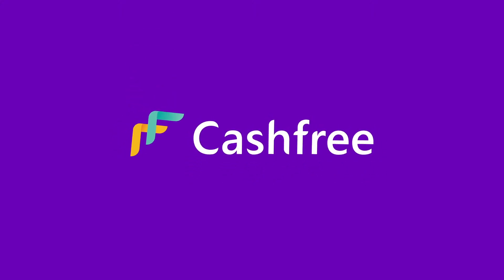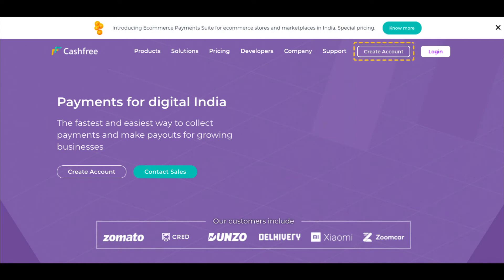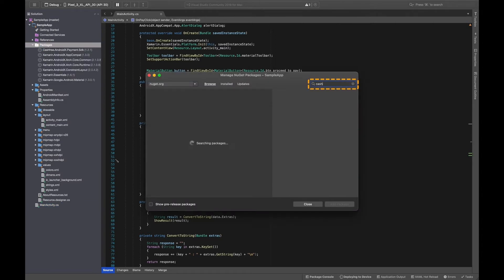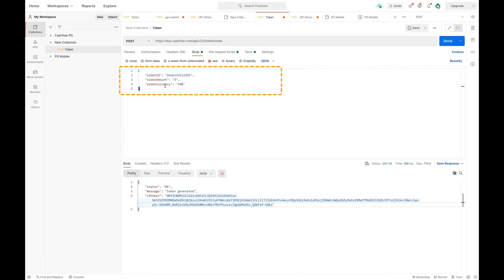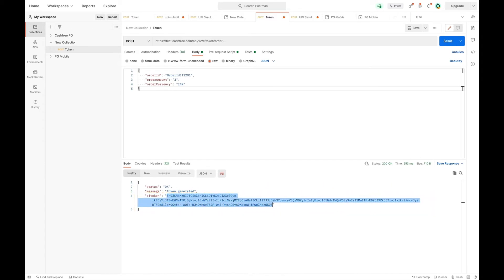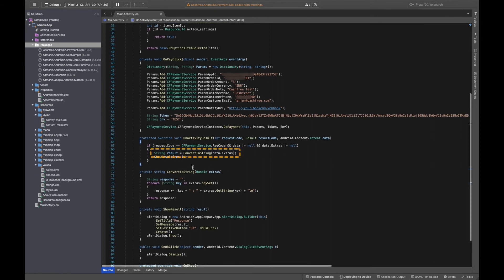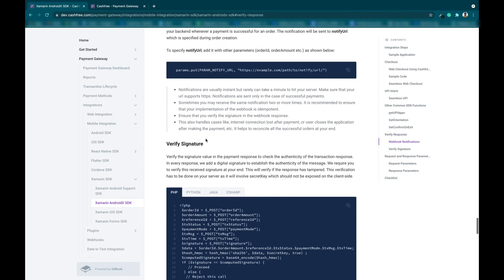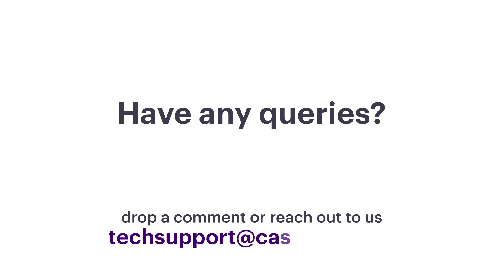Cashfree Payment Gateway Integration in Xamarin Android application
In this video, we will learn how you use Cashfree SDK to integrate Payment gateway in the Xamarin Android application

Cashfree Xamarin Android SDK
Use our SDK (Software Development Kit)  to integrate the Cashfree Payment Gateway directly into your Xamarin Android application.

Cashfree SDK has been designed to offload the complexity of handling and integrating payments in your app

Why Cashfree Payment Gateway?
* 24-48 Hours account activation
* ZERO Setup Fee. ZERO Annual Maintenance Charges, LOWEST TDR starting at 1.75%
* Wide range of payment modes - add 100+ domestic & international payment modes - including net banking, cards, Paytm, Paypal and other modes
* Fastest settlement cycle - get paid faster with Cashfree’s next day settlement cycle
* Instant Refunds - Cashfree lets you disburse refunds instantly to your customers directly from your merchant dashboard.